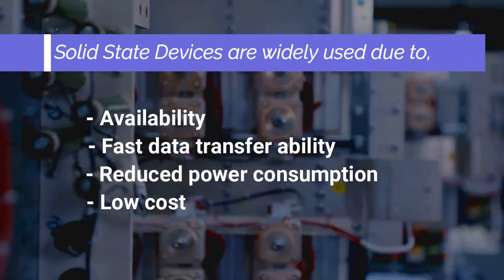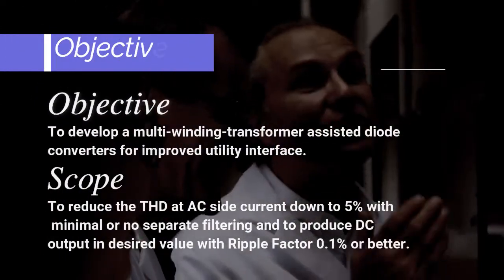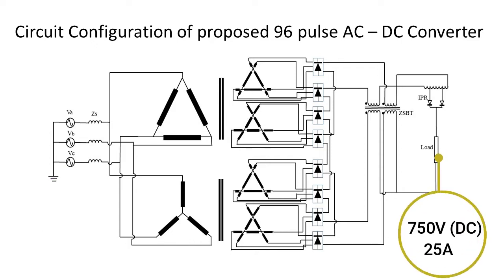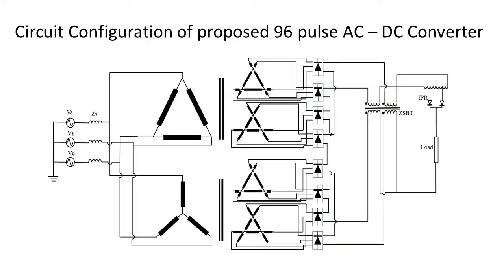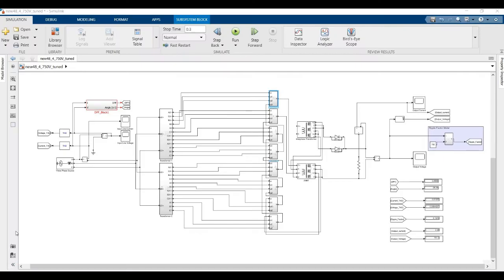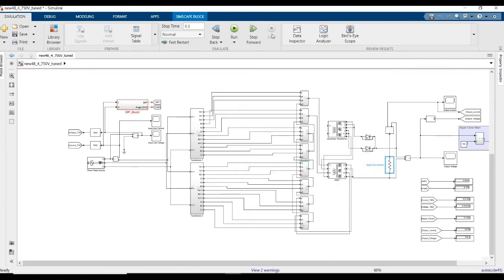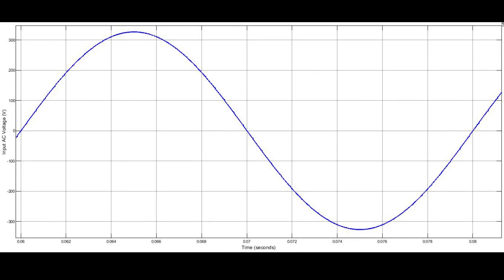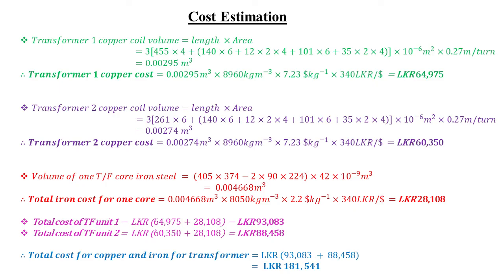Development of Multi-Winding Transformer assisted diode converters for improved utility interface.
This converter configuration help to keep the quality of the power system with the new generation devices. In the near future, the world heading to renewable power generation. Due to lack of water resources hydro power generation has already saturated. So, word trend is to go for wind power and the solar power. These power generation types are causes to inject harmonics to the power system. So, we can mitigate that problem using high quality devices.
This is a good solution for this problem.